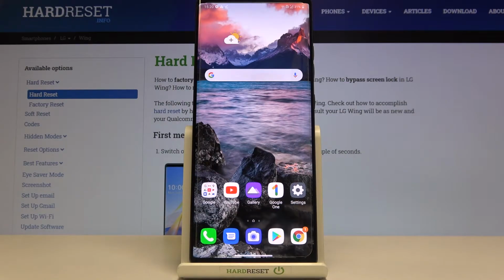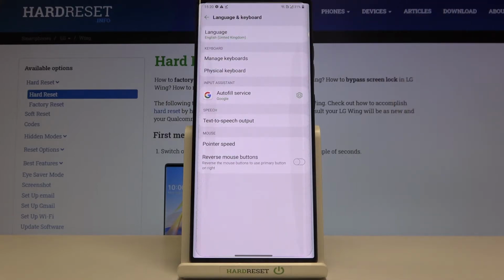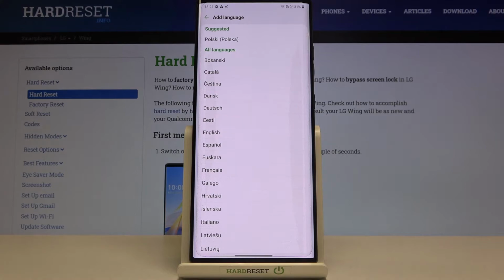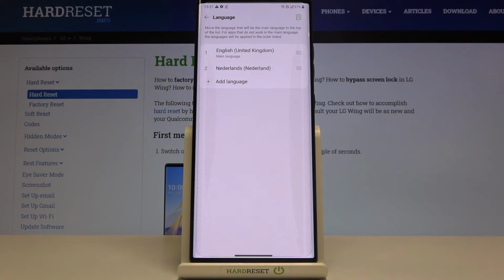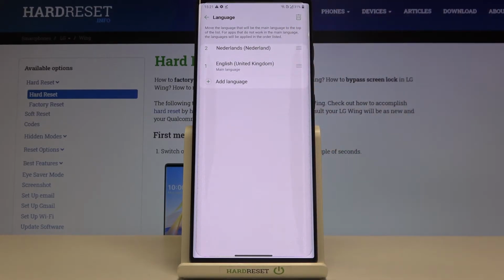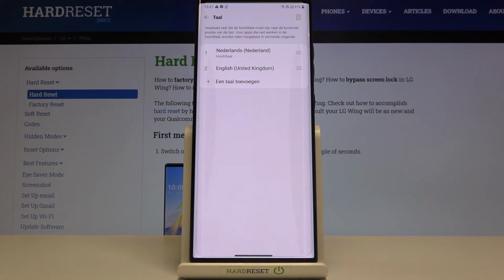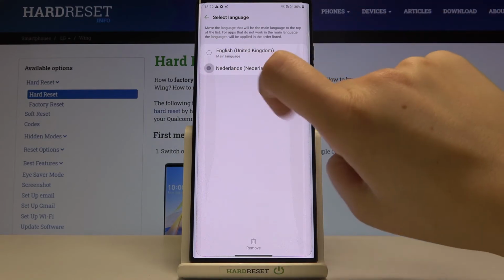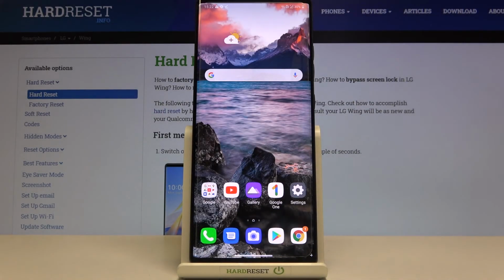How to Change System Language on LG Wing – List of Languages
Find out more about LG Wing:
In the attached video-guide we would like to explain to you how to easily update the system language on LG Wing device. Let’s find out how to adjust the customization to set your mother tongue. If you are interested, let’s directly jump to the tips that will help you to access system language settings in order to pick your native language on LG WING device.

How to change a language in LG Wing? How to set up a language in LG Wing? How to update language in LG Wing? How to find list of languages in LG Wing? How to open a list of languages in LG Wing? How to switch the language in LG Wing? How to find language settings in LG Wing? How to set up language in LG Wing?